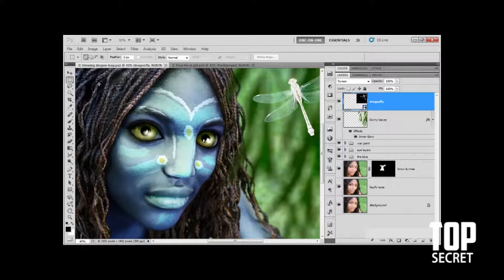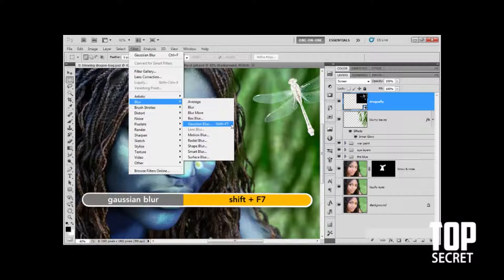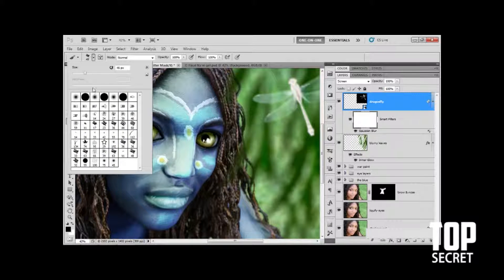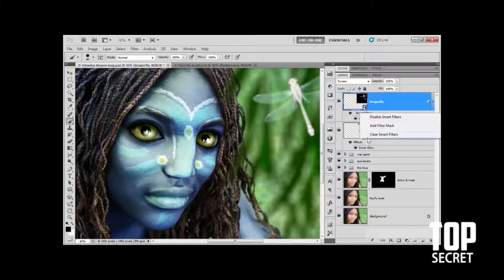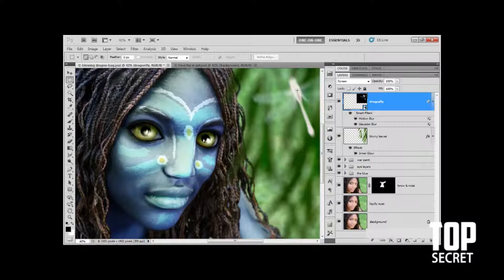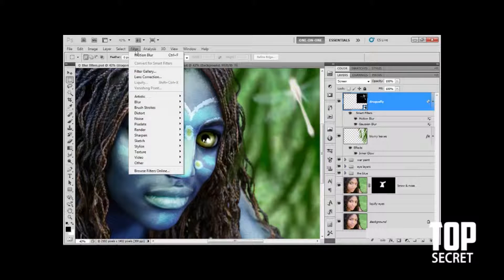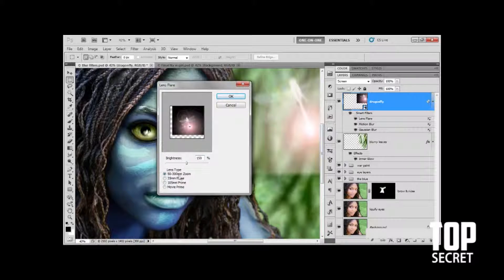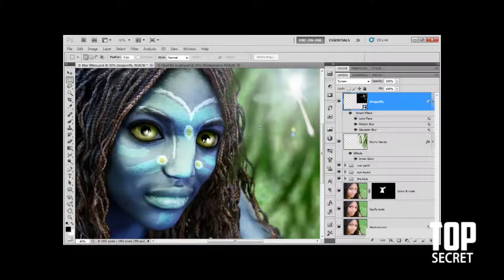Top Secret photoshop tutorials part-01- 11,12.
Let's check out the latest and advance in Photoshop cs for design and prepare yourself more creative and professional . In here for you some most top secret tricks on creating and designing .